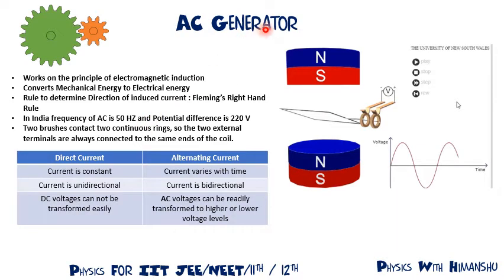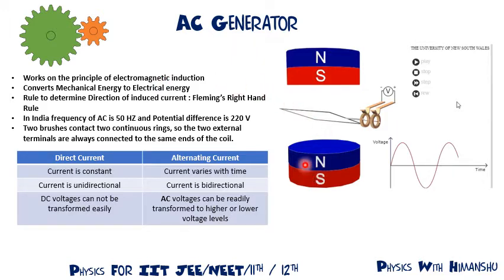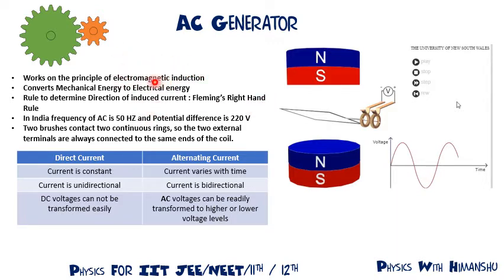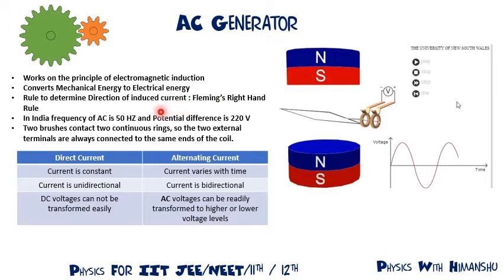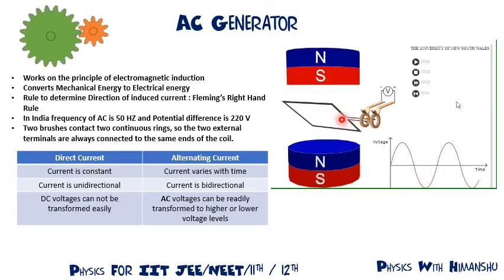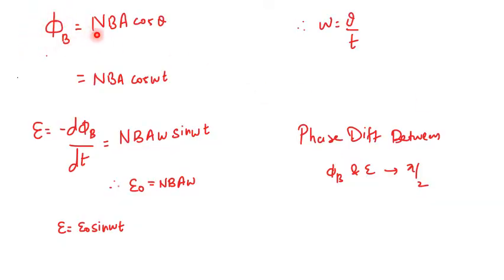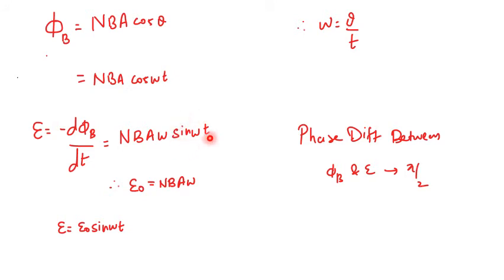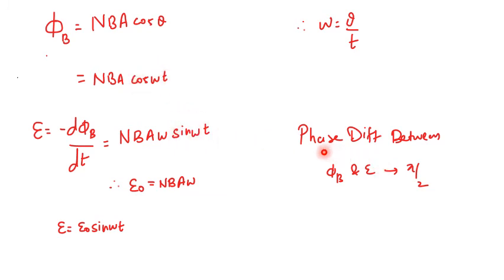AC Generator : Theory and Derivation